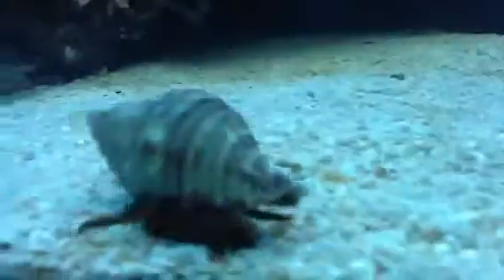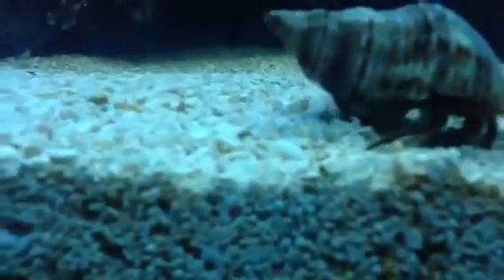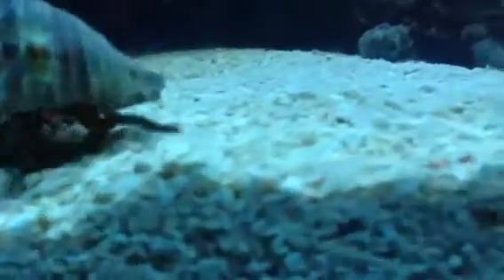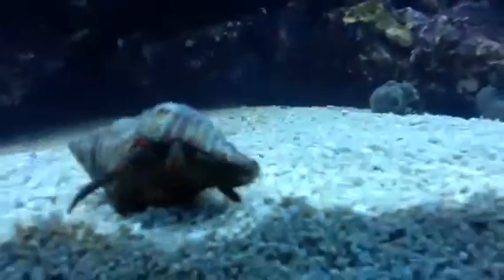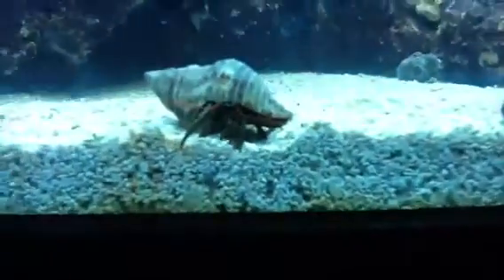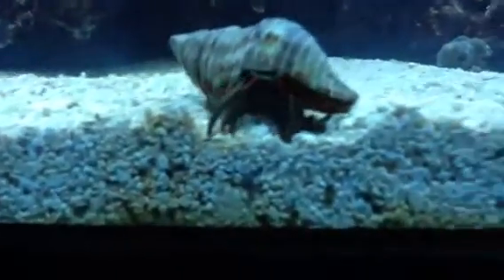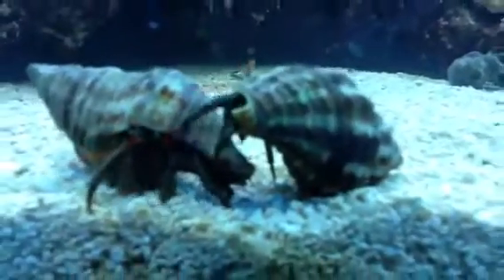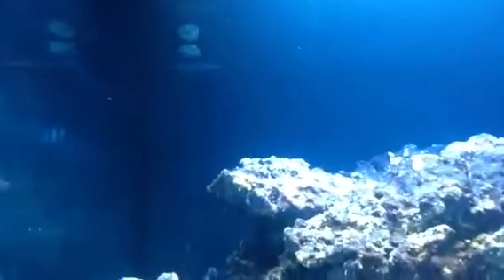How hermit crabs eat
This video is of one of my hermit crabs eating in my saltwater tank for my school project